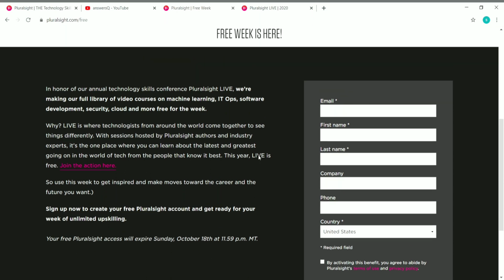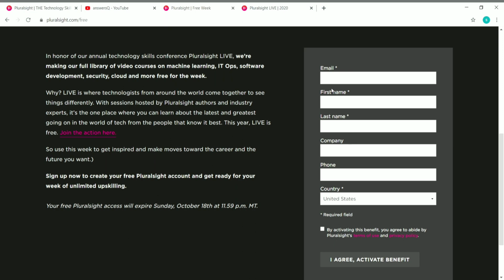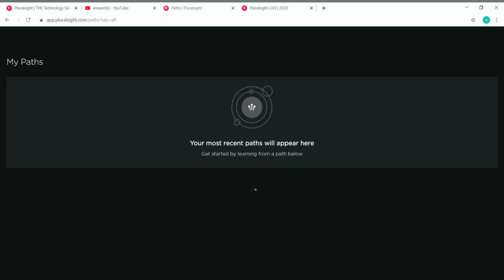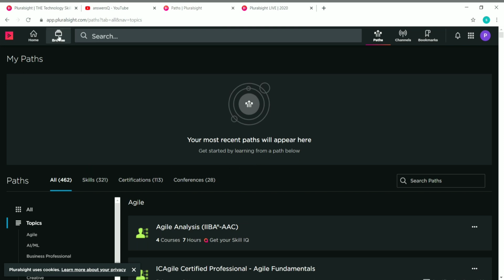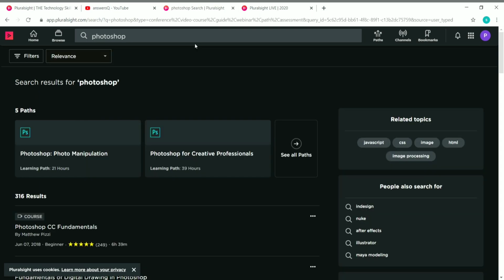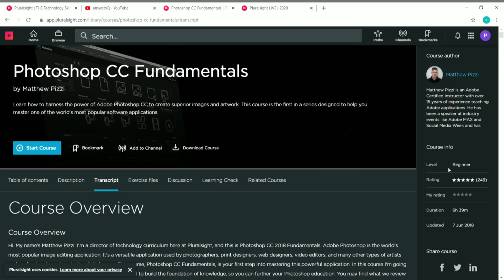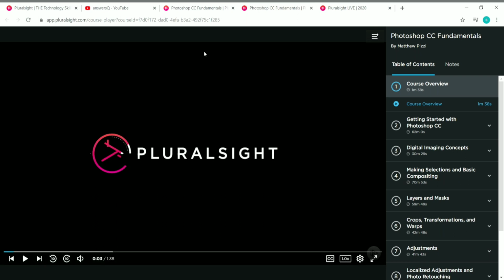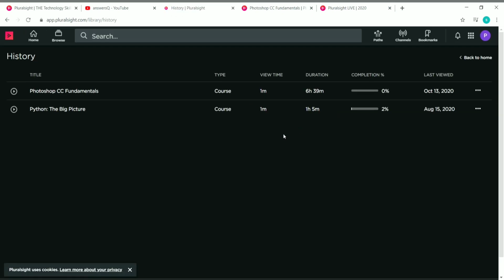Get any Course on Pluralsight for Free with Certificate | Pluralsight Free Account | Free Week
pluralsight premium account for free. pluralsight free account. free online certification courses 2020. pluralsight free online courses with certificate. pluralsight free subscription.

Topics :
pluralsight
pluralsight free account
pluralsight certificate
pluralsight review
pluralsight free week
pluralsight free weekend
pluralsight free subscription
cognizant
excel courses
drawing
python course
digital marketing
adobe
free udemy online certificate courses
certification courses
microsoft courses
programming courses
business courses
wordpress courses
website development courses
web development
python courses
data science
marketing
r programming
programming courses
email marketing
javascript
php
sql
photoshop
financial analytics
semrush
web design
artificial intelligence
digital marketing
cryptocurrency
design
data science
facebook ads courses
google skillshop
cloud computing basics (cloud 101)
coursera review
coursera quiz answers
github
course certificate